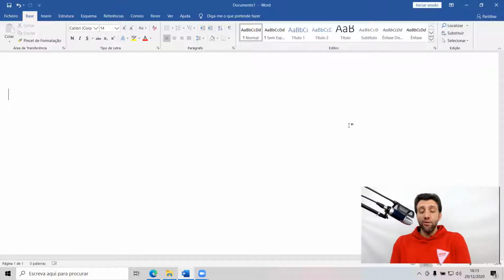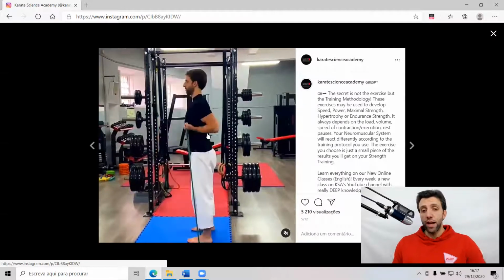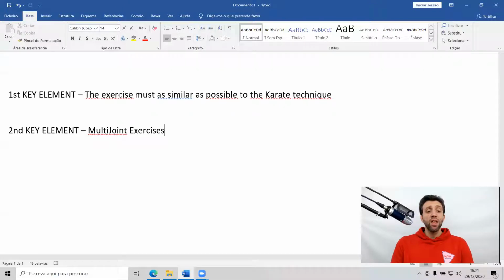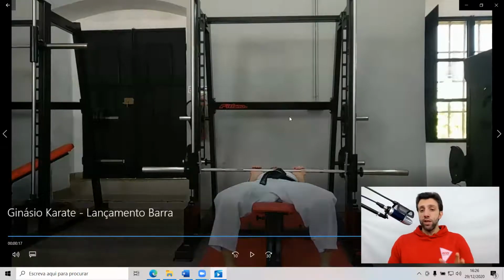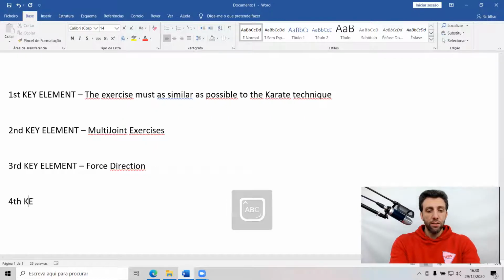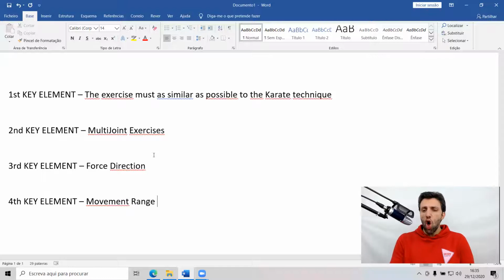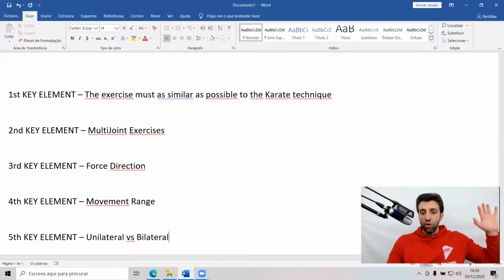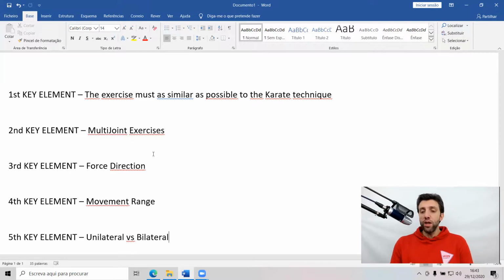5 Key Elements to Create Effective Strength & Conditioning Exercises for Kumite & Kata | Class 4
Enter the amazing world of evidence-based Karate Strength & Conditioning!

Know more about the 2nd Edition of the EXPLOSIVE KARATE 2021 Certified Course by Karate Science Academy (120 Karate Coaches enrolled in the 1st Edition)...

Become an Elite Coach in SPECIFIC and 100% evidence-based Training Methodology for Karate...

[THE REGISTRATIONS CLOSE ON 10 SEPTEMBER]

This Is The Most Impacting, Complete, and Reliable Karate’s Speed & Power Course You’ll Ever Make!!

Martial greetings,
Pedro Candeias
(Founder of Karate Science Academy)

Every week, I'm going to publish an Open Class on our YouTube! Each class will be dedicated to a theme related to:
* Strength, Power, and Speed Training
* Flexibility Training
* Children and Youth Training
* Training Periodization
* Recovery
* Decision-Making Training for Kumite
* Sensorimotor Training
* and other themes 100% related to Karate

All Classes are based on the best and most recent Scientific Evidence and the content will be completely related to Kumite and Kata training.